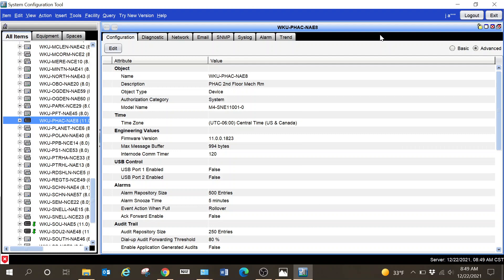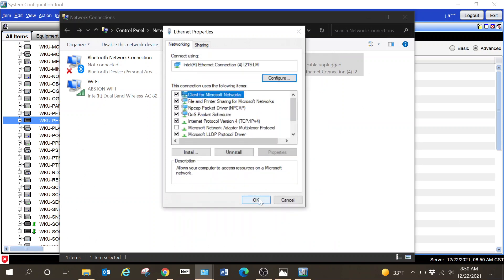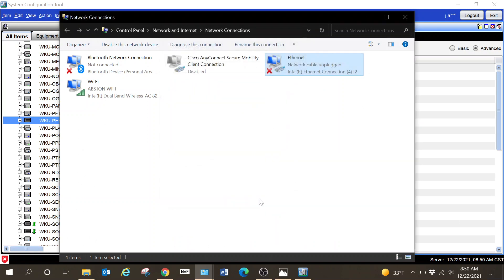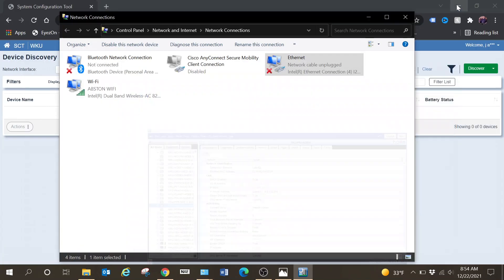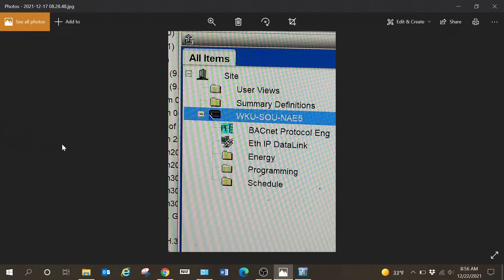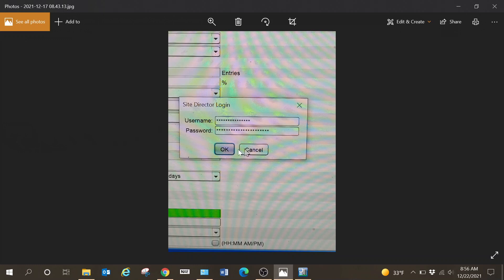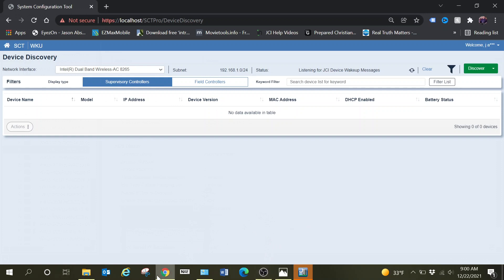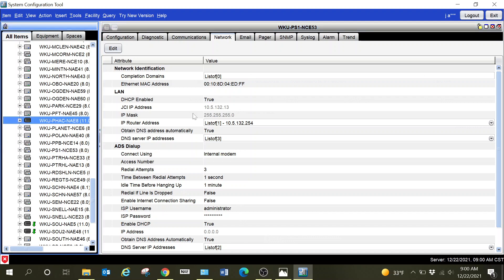How to replace a Johnson Controls NAE with an SNE Part 1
The Johnson Controls NAE is being replaced with the new SNE line of controllers.  They are very similar in configuration but there are some differences that can present a challenge if you don't set it up properly.

This video covers some initial steps and issues I had while replacing an NAE45 with an SNE1100.